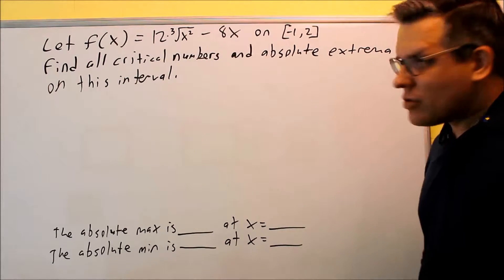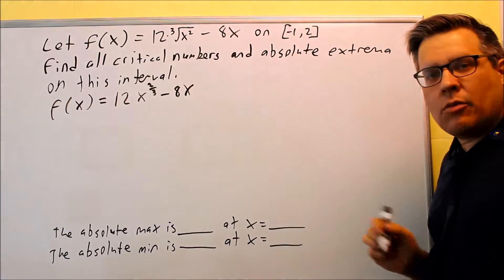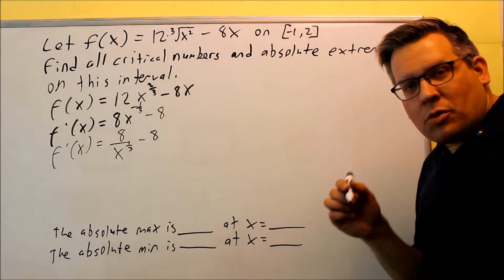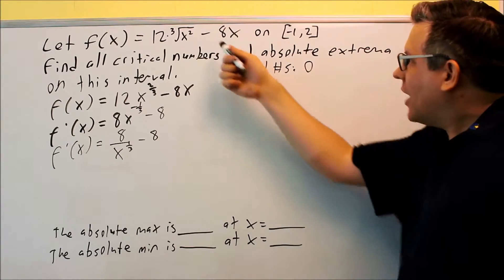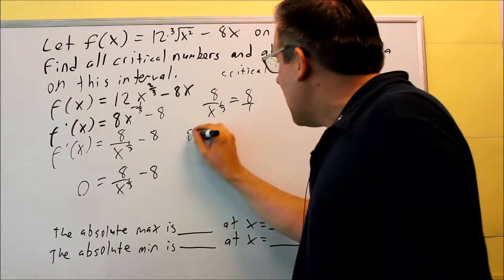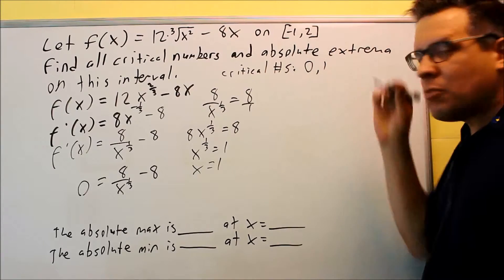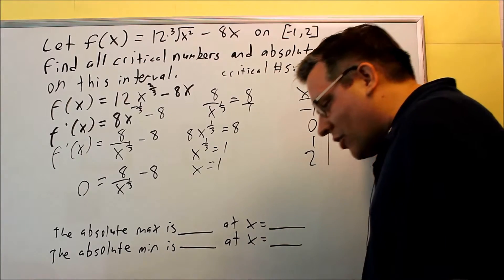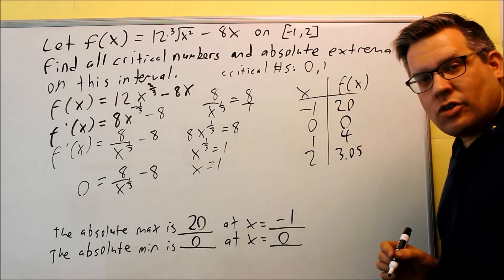Finding the Critical Numbers and Absolute Extrema (Rational Exponent)